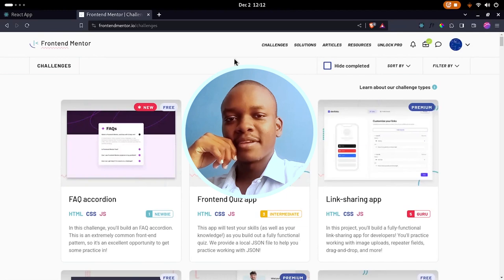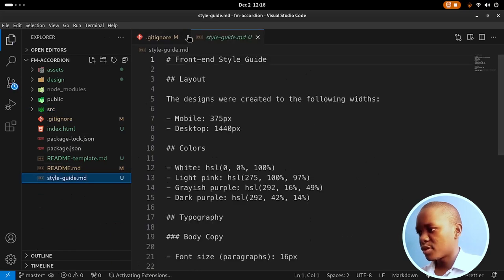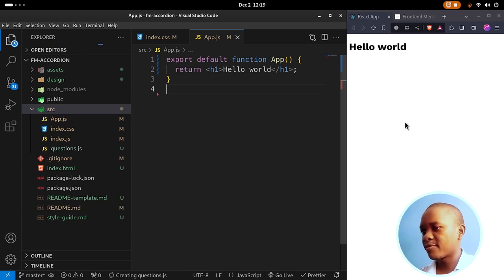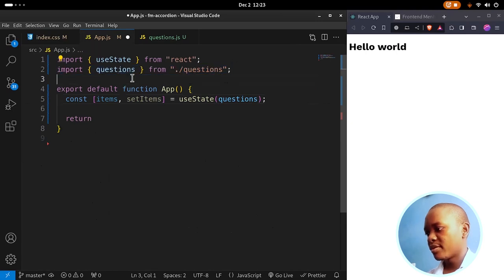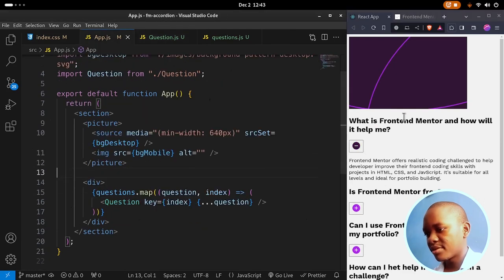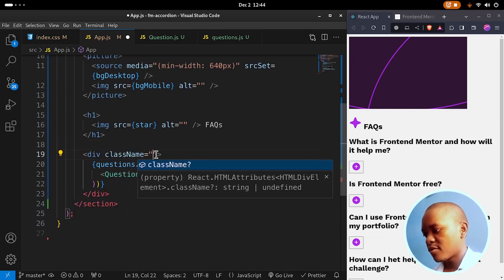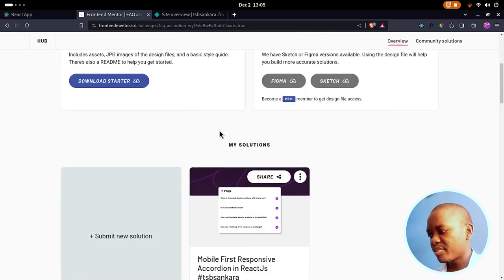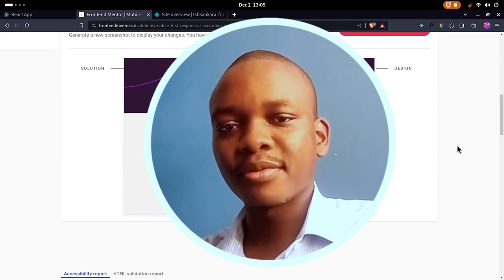Frontend Mentor FAQs Accordion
Hello everyone,
In this video we are going to build an FAQs section in ReactJs.

Timestamps:
00:00 - Intro
00:27 - Downloaded Files Overview
00:50 - Create new React App
01:20 - Intermission
01:34 - Update folder structure
02:44 - Get assets
03:44 - Cleanup workspace
04:54 - Questions array of objects
06:43 - Main Component
13:39 - Question Component
21:17 - Style application
36:50 - Upload to GitHub / Submit Solution
38:06 - Deploy to Netlify
41:18 - Outro and Subscribe